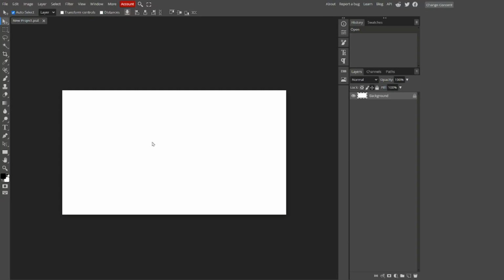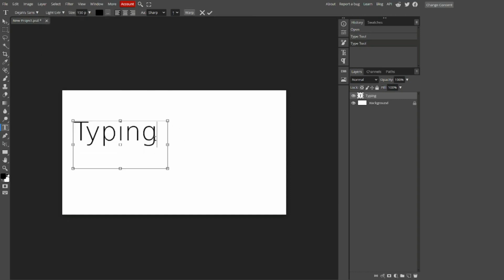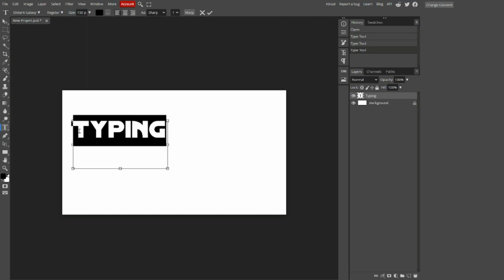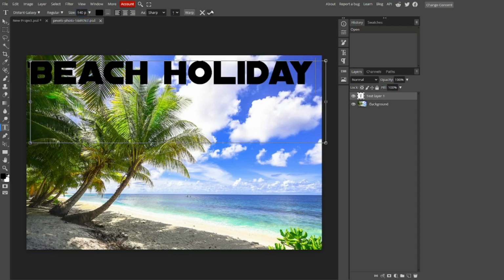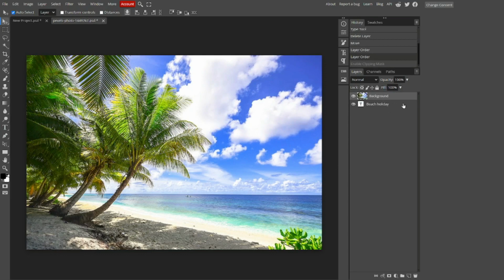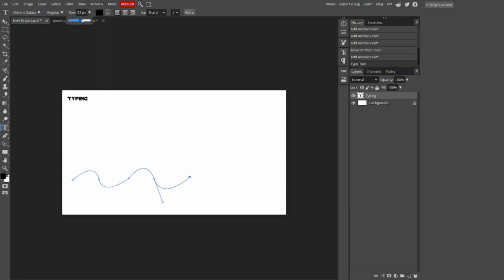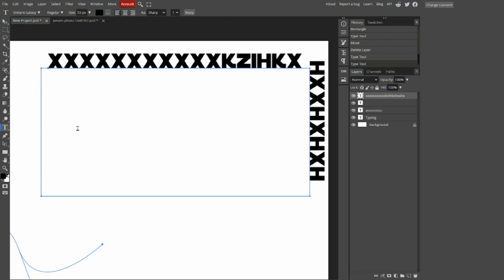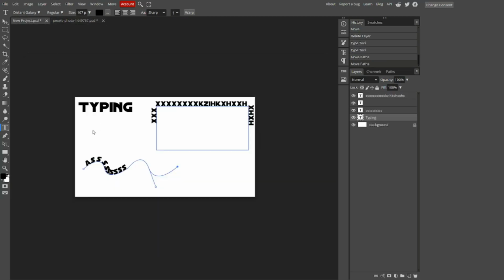How to use the text tool - Photopea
In this video I discuss the various uses of Photopeas' text tool